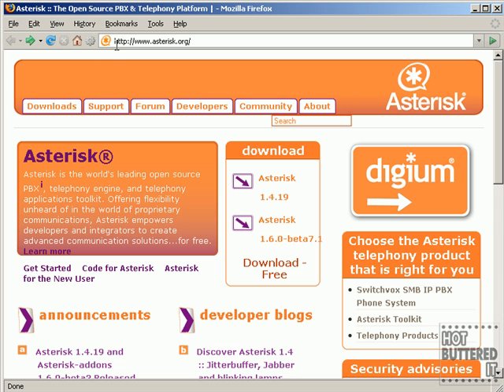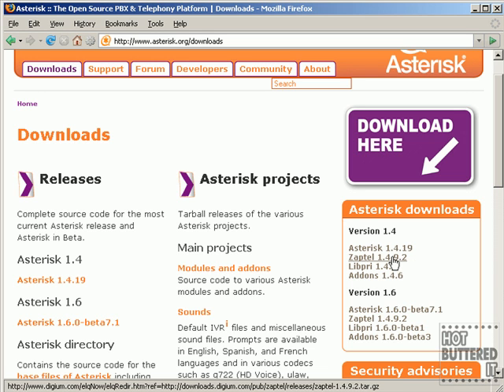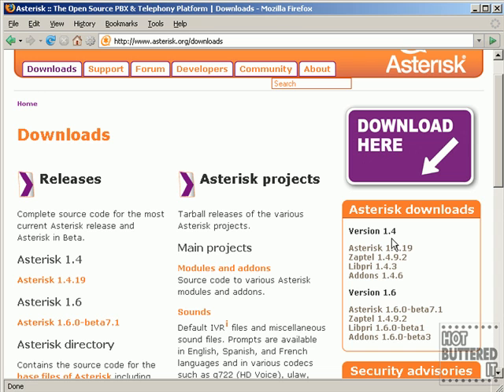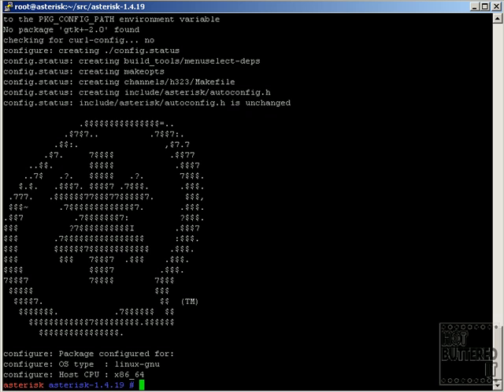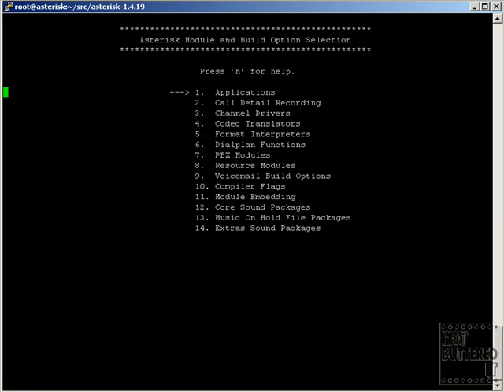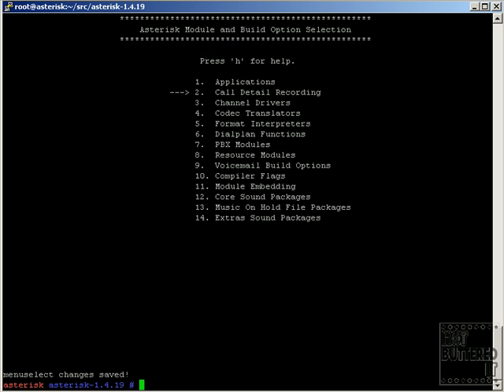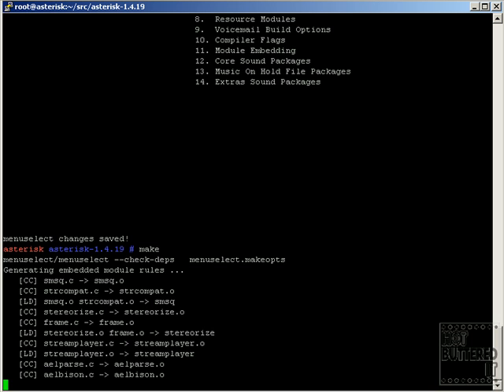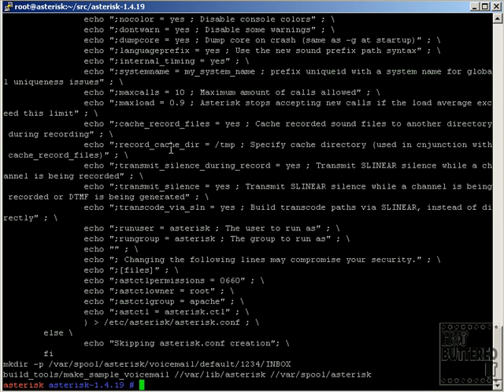Asterisk Part 1 - Installing Asterisk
In the first video of this 10 part series on Asterisk, I explain how to install Asterisk. Asterisk is an open source VOIP communications platform, considered a complete software based IP PBX. And it's free! Due to Youtube's small video size, some of command line stuff is hard to see. You can view a 640X480 video on my They are currently free, but I'll have to keep an eye out on the bandwidth usage. Enjoy!